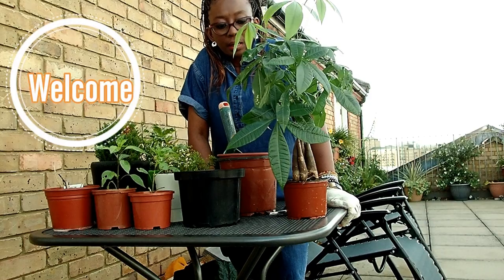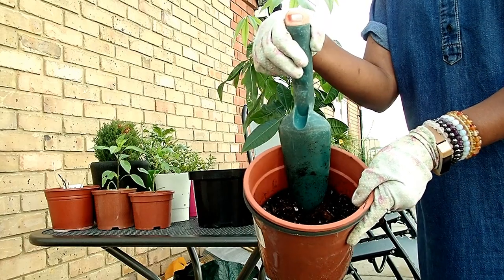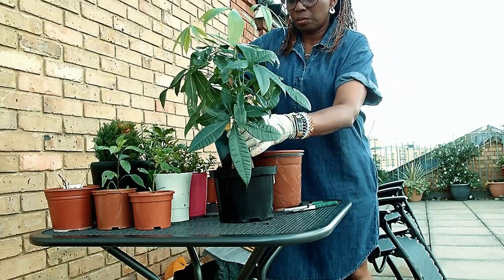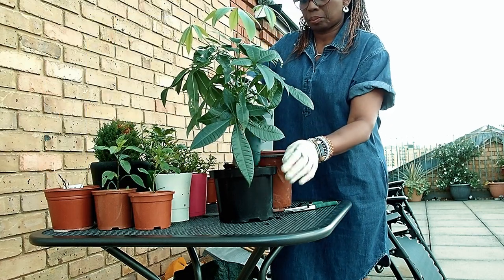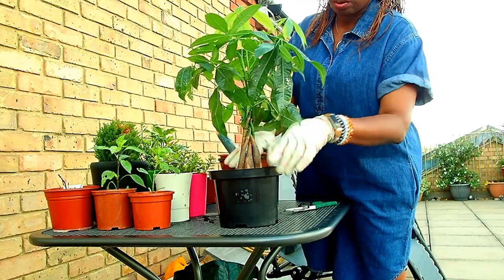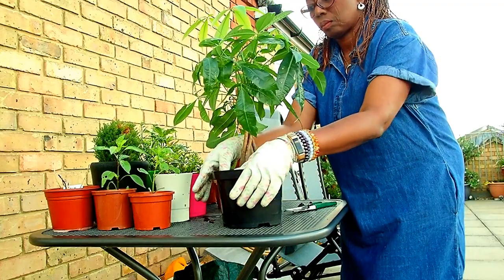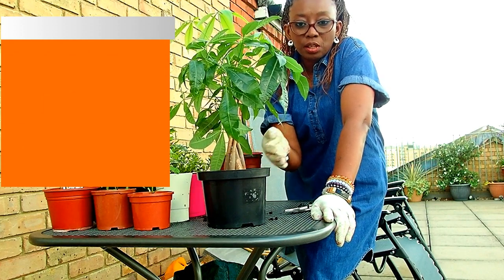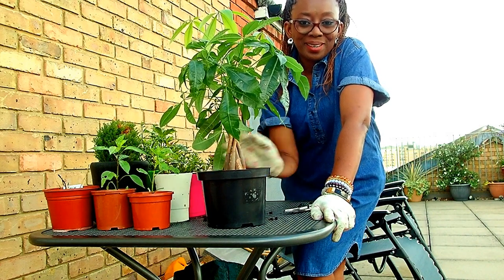How To Repot Money Tree (Pachira Aquatica)| Rebranding Me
How To Repot Money Tree-Pachira Aquatica. In this video I will be re-potting The Money Tree (Pachira Aquatica) It is also known as Guiana Chestnut or Malabar Chestnut Tree.

I have found growing this tee easy. I am looking forward to seeing how the money tree evolves in the coming years.

Do you know of this plant?

Share you thoughts in the comment box.

WANT TO BUY ME A DRINK? I thank you in advance.